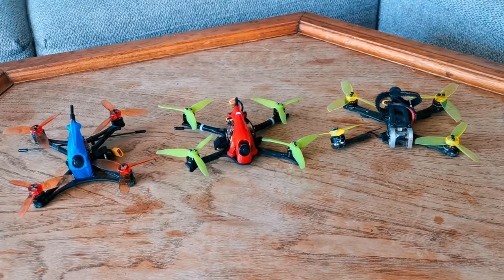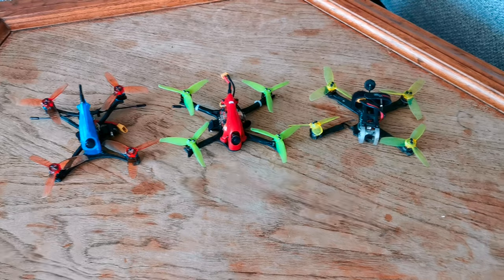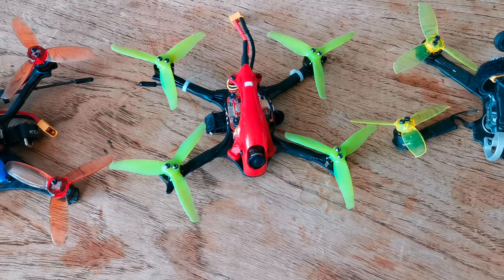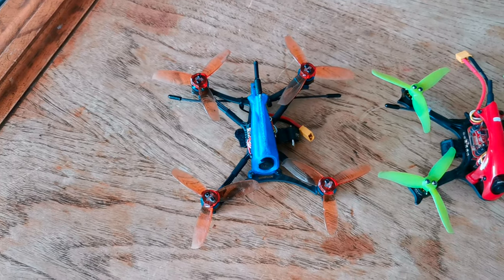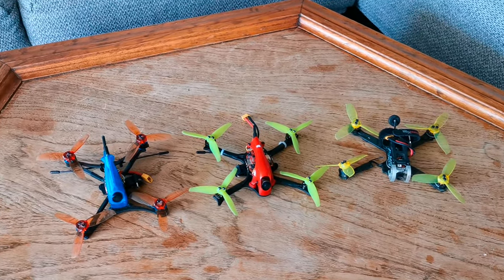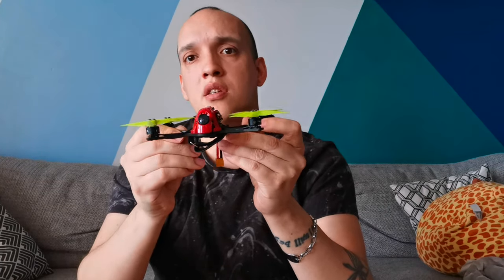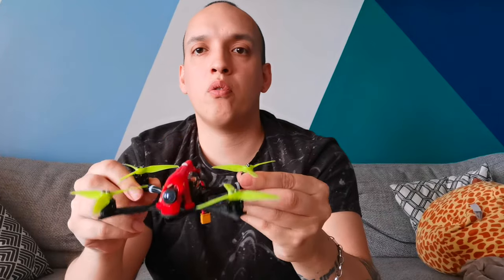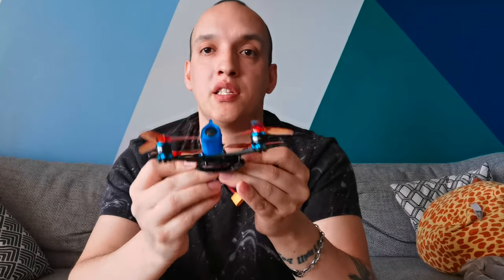3-inch FPV Drones - Armattan Tadpole, HGLRC Petrel 132, Atomrc Dodo 135 pro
Drones Designed By Pilots For Pilots 3-inch FPV Drones - Armattan Tadpole, HGLRC Petrel 132, Atomrc Dodo 135 pro
These are the quads I decided to start with. If your thinking about getting one of them this video is for you. I'd suggest buying your first and then beginning to start building your own!

Favourite Analog Quads
3-inch
SKYZONE ATOMRC Dodo D135 PLUS